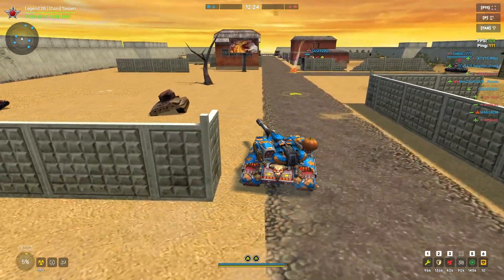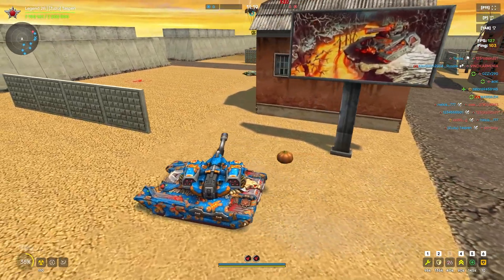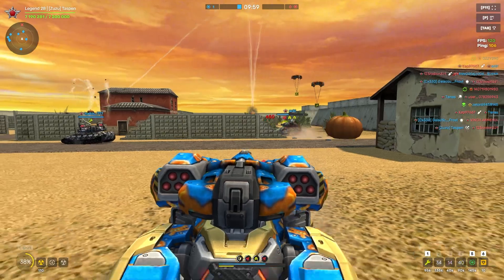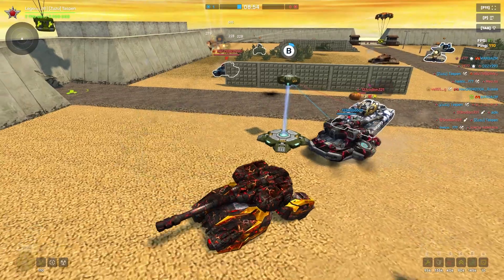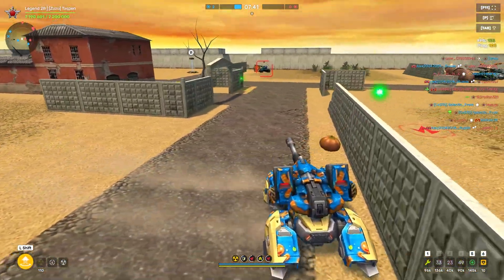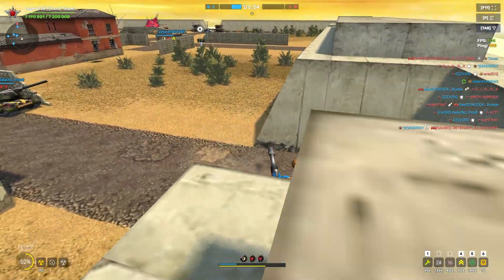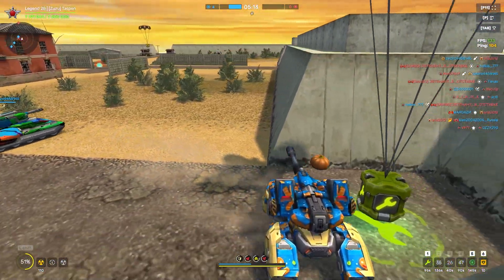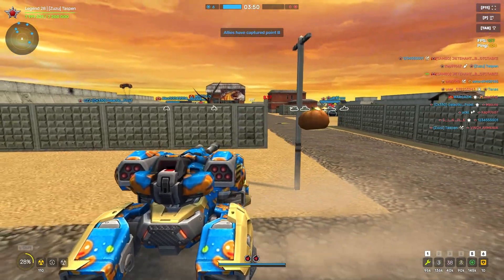This Scorpion Augment is Incredibly Fun in Tanki Online